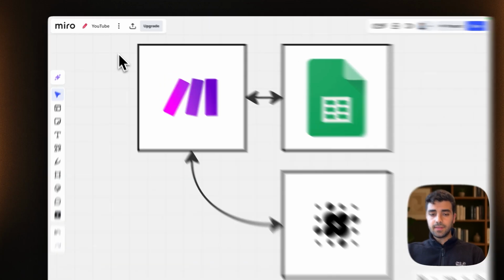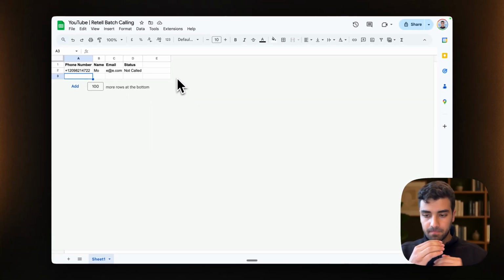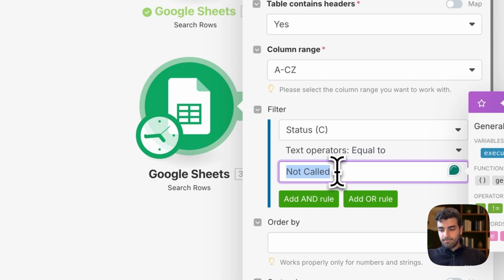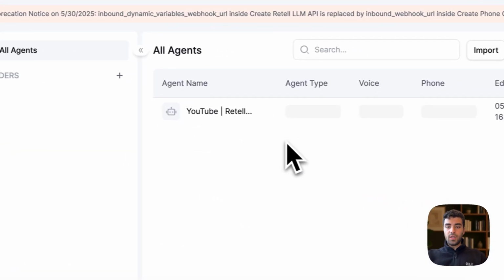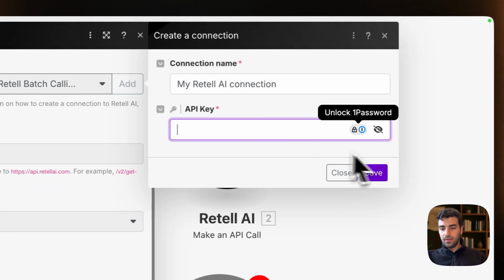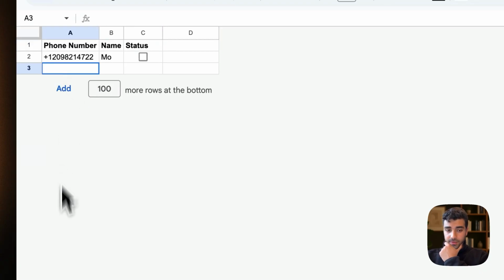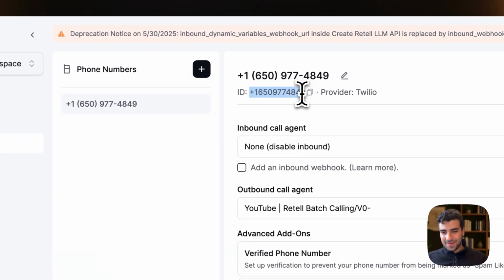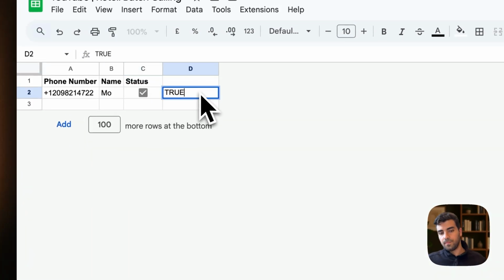Ultimate AI Batch Calling Retell Guide | 2025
✍️ Description
What if you could make 20 cold calls at once without hiring anyone?
In this video, I show you how I use Retail AI and Make.com to do batch outbound calling using a simple Google Sheet — fully automated and beginner-friendly.

We go step-by-step setting up the Google Sheet, filtering leads, sending batch calls through Retail, and hearing a real call go through. This is hands-down the most efficient setup I’ve built for voice outreach.

⏱️ Timestamps
0:00 🚀 What is batch calling with AI?
0:34 🧠 Overview of the stack (Retail + Make + GSheet)
1:20 📋 How the Google Sheet is structured
3:10 🧪 Live demo using my phone number
5:48 ⚙️ Filtering uncalled leads with a checkbox
7:55 🔌 Connecting to Retail AI (API + number)
10:40 🛠️ Setting up the batch call API request
14:12 ☎️ Test call goes through!